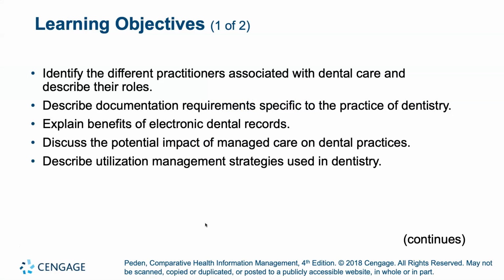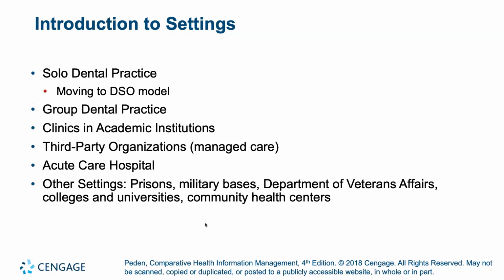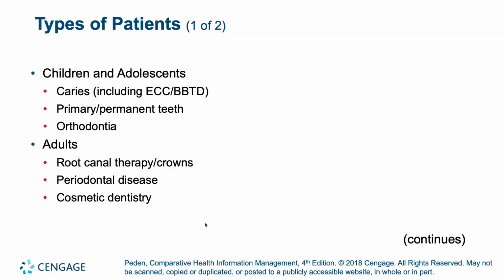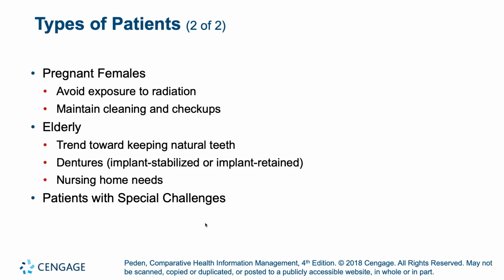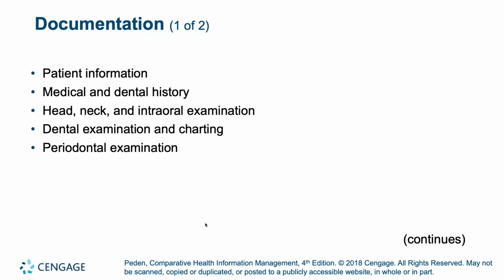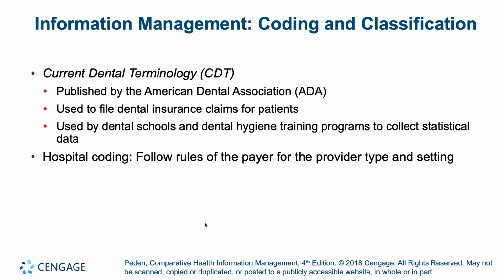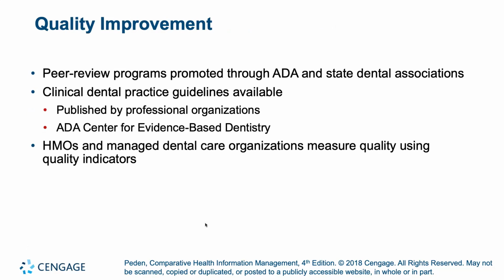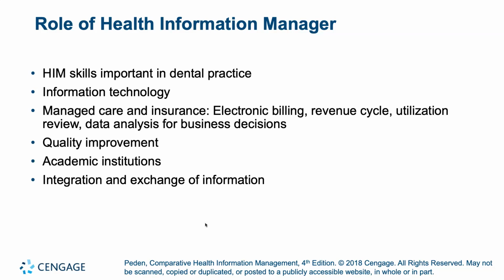HIT 340 Chapter 14 Lecture Video